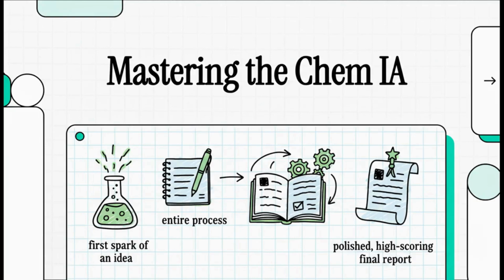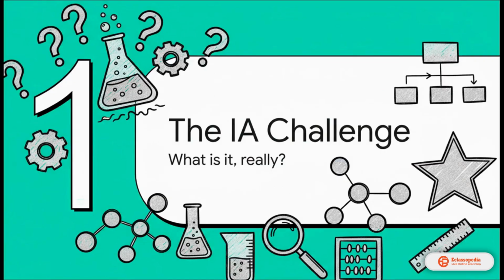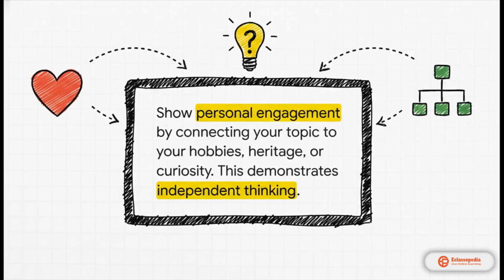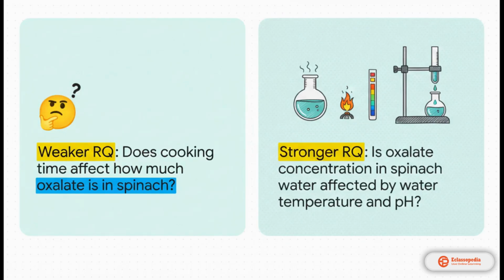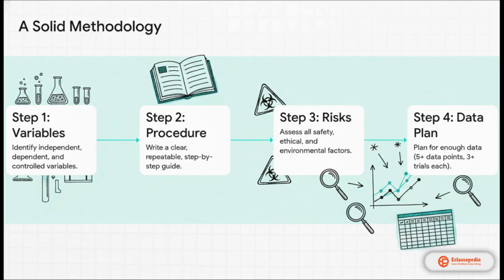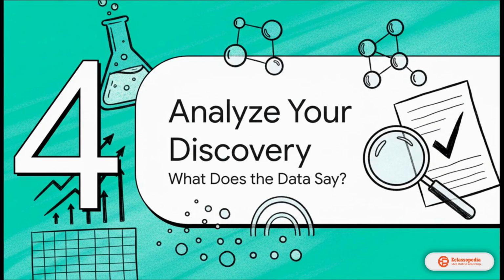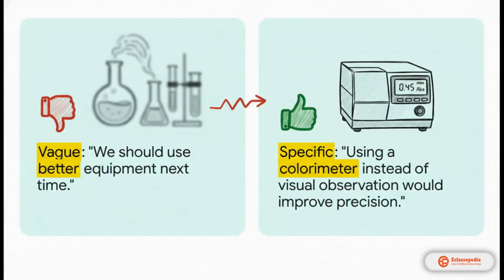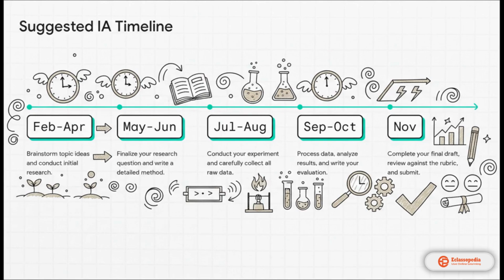IB Chemistry IA: Choosing the Perfect Topic (Score a 7!) | Eclassopedia Guide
Struggling to choose the right topic for your IB Chemistry IA? In this video, Eclassopedia breaks down exactly how to select a focused, high-scoring Internal Assessment topic that meets IB criteria and impresses examiners.

Whether you're in International Baccalaureate (IB) Chemistry SL or HL, choosing the right IA topic is the first and most important step toward a 7. We’ll cover:

✅ What makes a Chemistry IA topic strong
✅ SL vs HL expectations
✅ How to ensure personal engagement
✅ Examples of good vs weak research questions
✅ Common mistakes students make
✅ Tips to align with official IB assessment criteria

This step-by-step guide will help you feel confident, focused, and ready to start your investigation the right way.

📌 Perfect for IB Chemistry students starting their IA
📌 Ideal for SL & HL candidates
📌 Created by Eclassopedia to simplify IB success